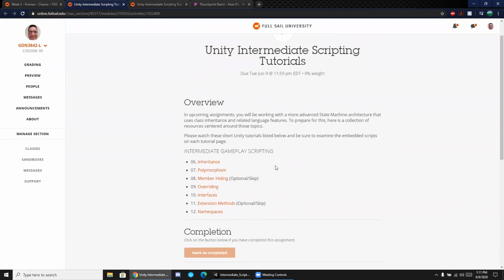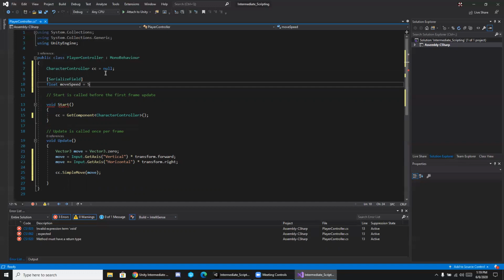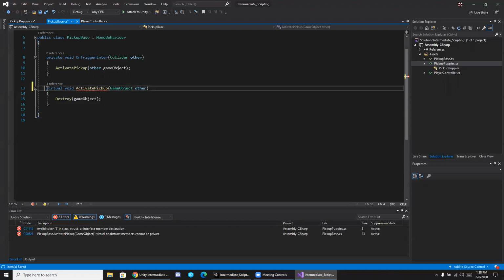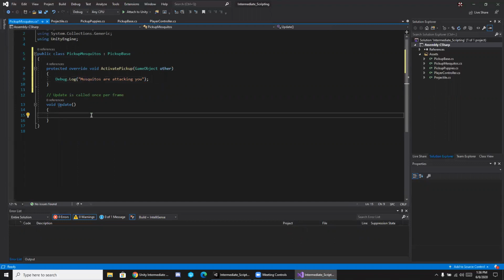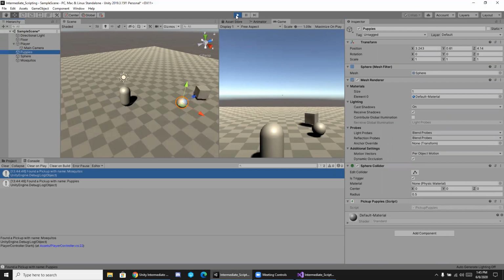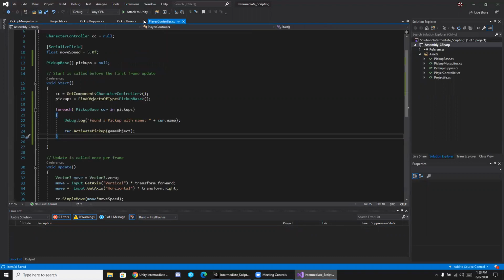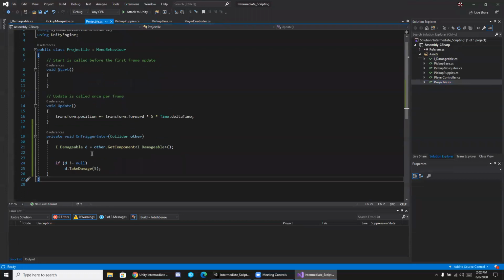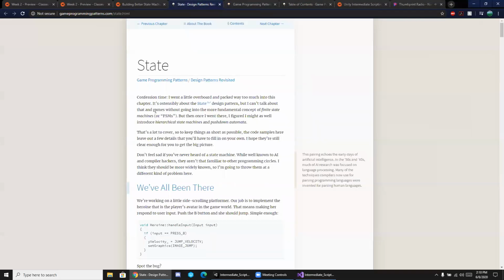2020 06 08 GDV Live Sessions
Overview of Intermediate Scripting topics.